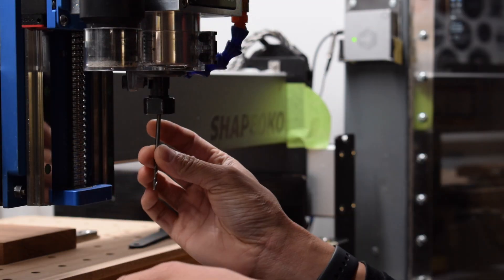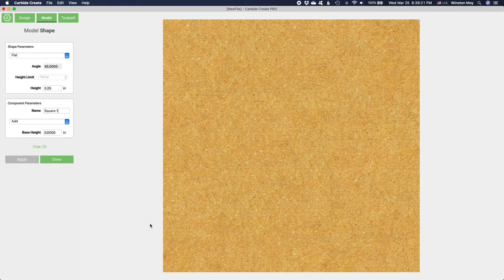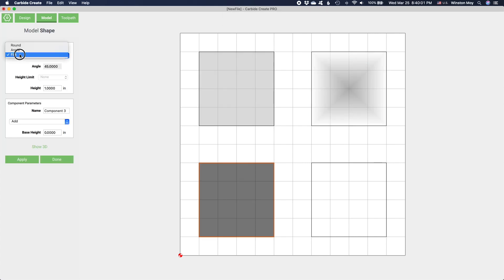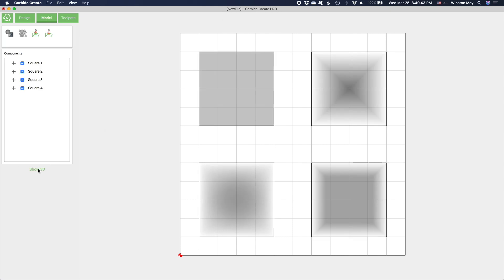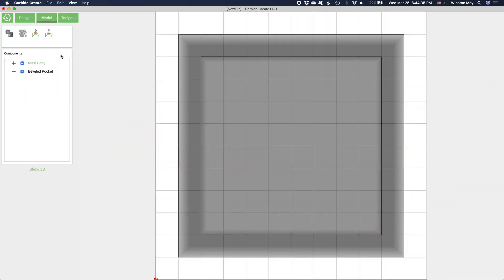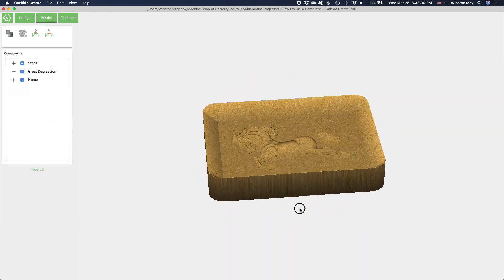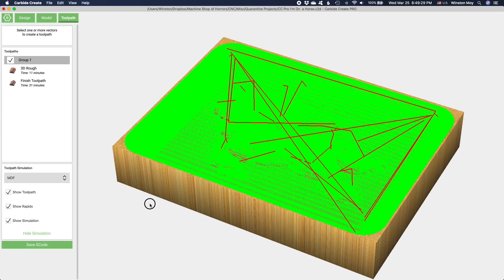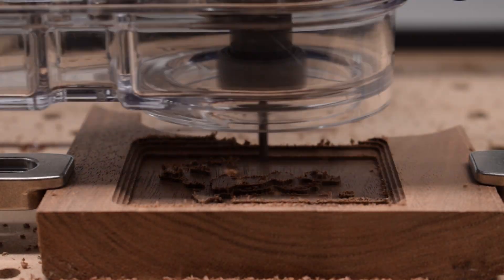Carbide Create Pro Brings 3D Modeling and CAM to Create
Carbide Create Pro adds 3D modeling and CAM capabilities to the base version of Carbide Create.

Note: The free one-year license was only available in 2020.